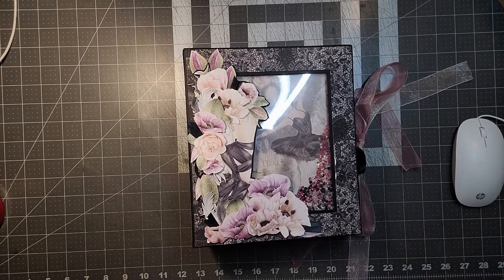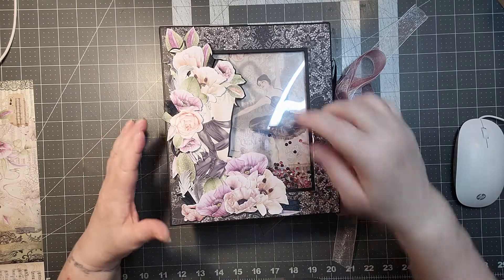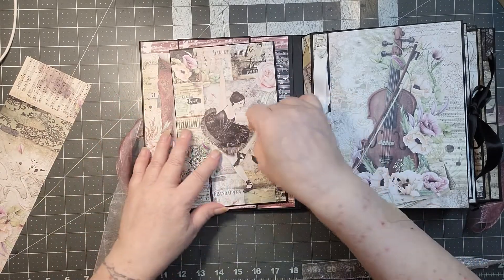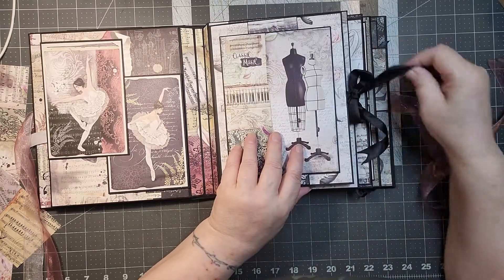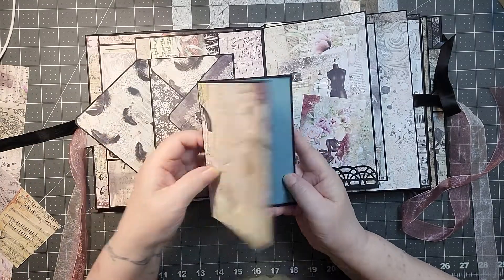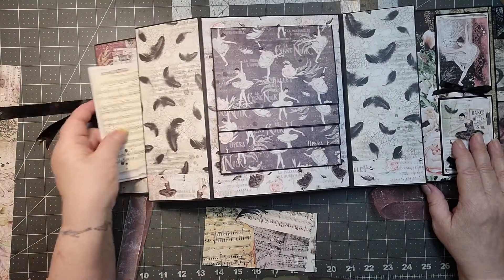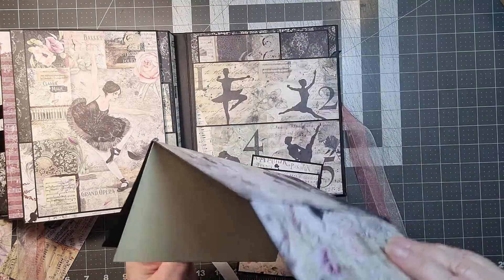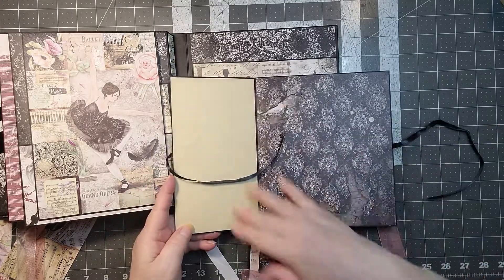Ciao Bella Le Cygne Noir Mini Album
this album measures 9.25 x 8 x 2.75"
Material used:
1- 12 x 12  Ciao Bella Le Cygne Noir Sig. Pk
2 - 12 x 12   Ciao Bella Le Cygne Noir  Bg. Pk
1 - 8 x 8  Ciao Bella Le Cygne Noir Sig. Pk
Black 80lb cardstock, Chipboard
Various ribbon  closures